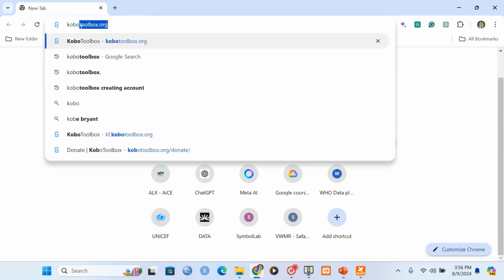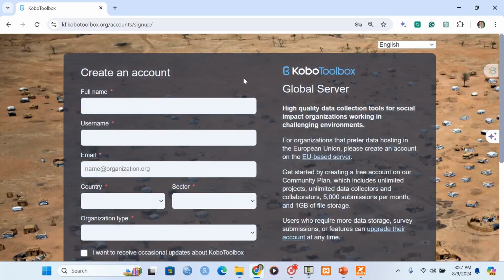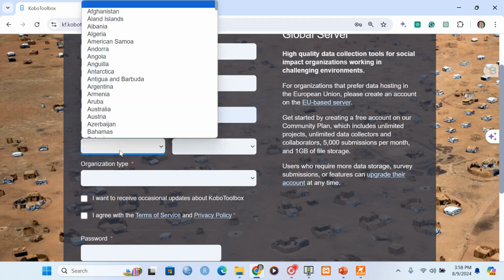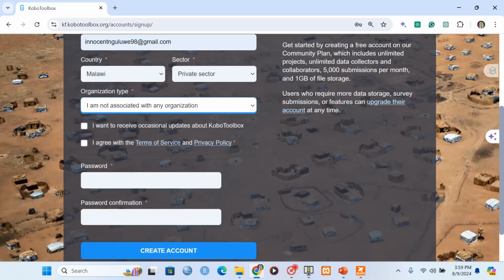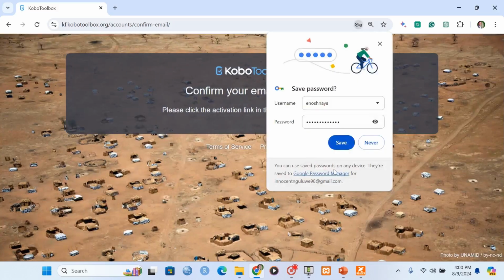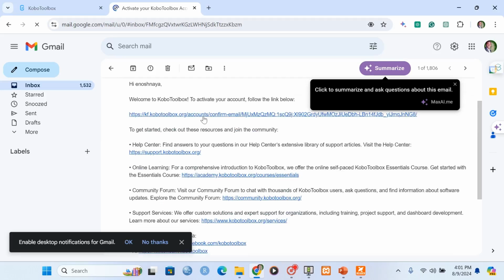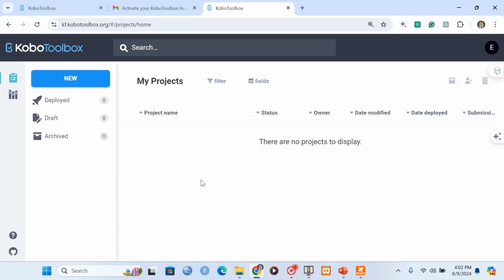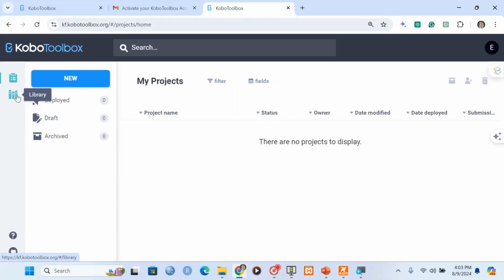01. Creating Kobo Toolbox user account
In this video, you will learn how to create Kobotoolbox user account which is used as the sever for your projects.